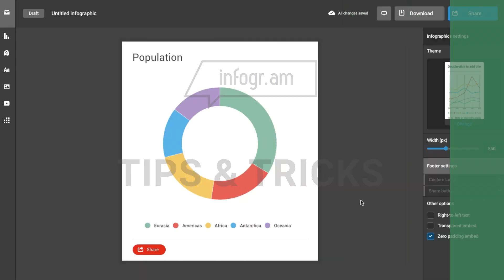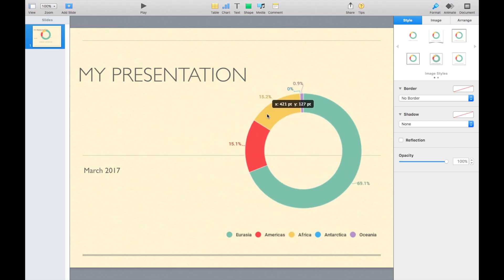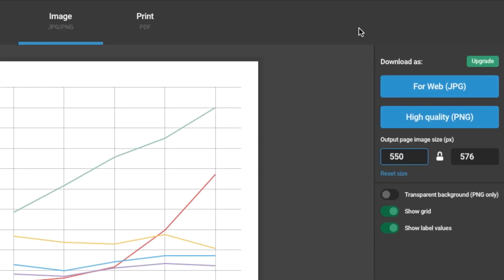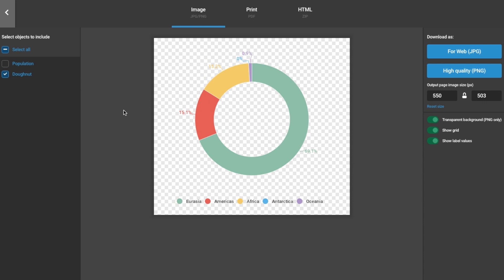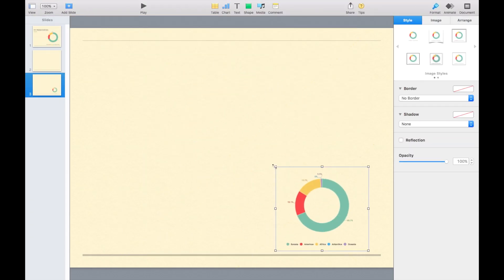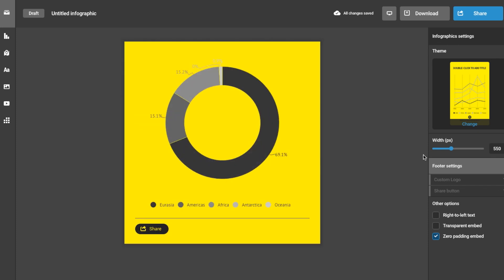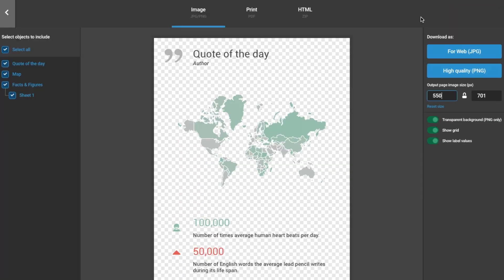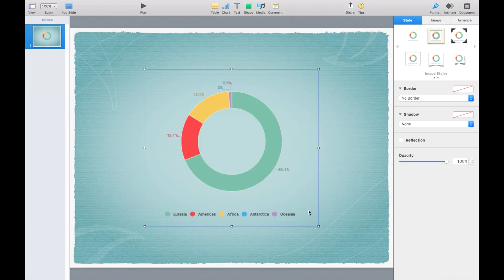How to Add a Chart to Your Presentation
If you're looking to make your presentations stand out from the crowd, Infogram can help. In this article, we'll show you how to add Infogram charts and maps to your presentations in a way that is sure to impress your audience.

First, let's talk about how to choose a transparent background for your Infogram charts and maps. This is important because it allows you to seamlessly integrate your visualizations into your presentations without any awkward white backgrounds. To do this, simply select the "transparent" option in the background menu when creating your Infogram chart or map.

Once you have your Infogram visualization created with a transparent background, it's time to download it and add it to your presentation. Infogram allows you to download your visualizations in a variety of formats, including PNG, PDF, and SVG. Choose the format that works best for your presentation and download your visualization.

Next, you'll want to insert your Infogram chart or map into your presentation. Depending on the software you're using, this may involve dragging and dropping the file, selecting "insert image", or copying and pasting the file. Be sure to place your Infogram visualization in a prominent location within your presentation and resize it as needed to fit your layout.

Finally, you may want to consider adding animation or other effects to your Infogram chart or map to make it even more dynamic and engaging. Many presentation software programs offer animation and transition effects that can be applied to images and graphics. Experiment with these effects to find the ones that work best for your presentation.

In conclusion, adding Infogram charts and maps to your presentations can help you tell a more meaningful story with data and impress your audience at the same time. By choosing a transparent background, downloading your work, and incorporating animation and other effects, you can create a truly impactful presentation that stands out from the crowd.

More resources to explore:
Page: Add a chart to your presentation
Blog: How to add charts to your presentations for better engagement
Blog: Chart do's and don'ts: The ultimate data visualization guide